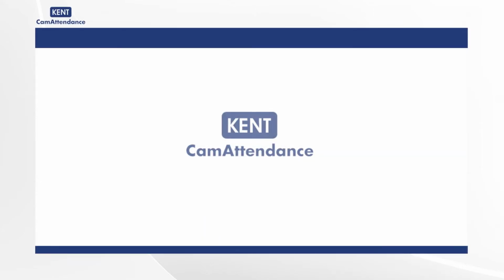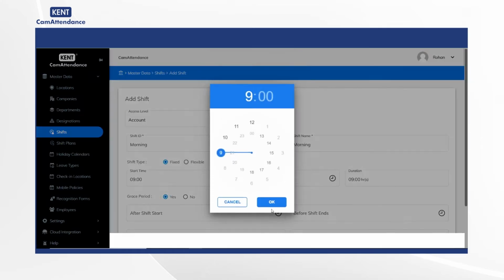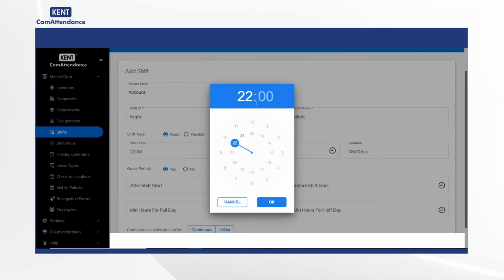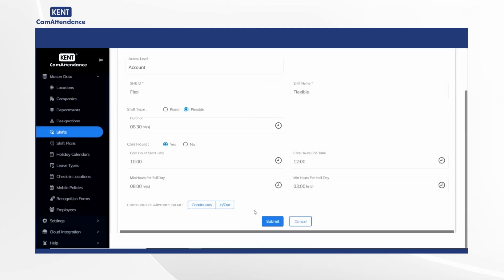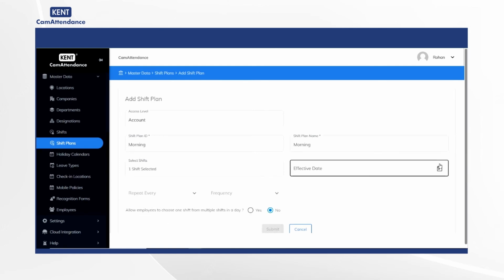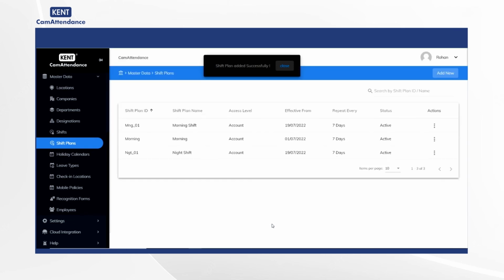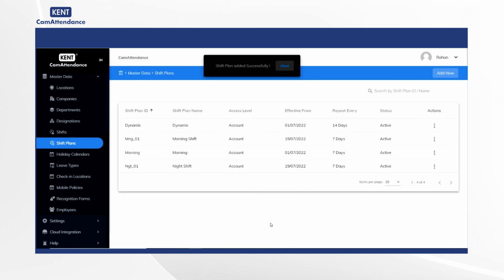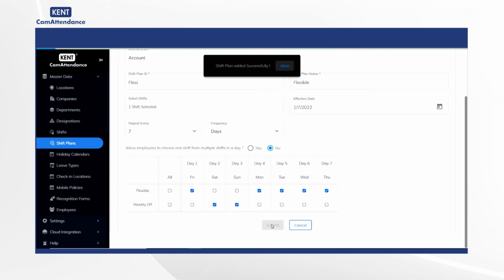Cloud Portal Tutorial Video | Kent CamAttendance | Creating ‘Shift’ for Employees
Need a comprehensive attendance solution for managing different employee shifts? Go for Kent CamAttendance, an all-in-one and highly preferred facial recognition attendance solution to simplify all your attendance needs!
Check out the tutorial video for detailed guidance on the procedure for creating Shift on CamAttendance portal!